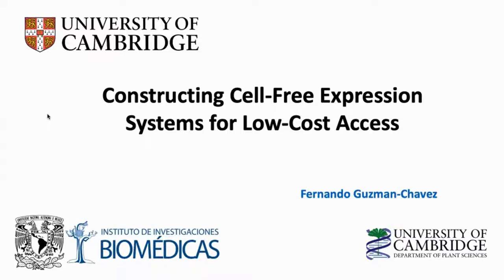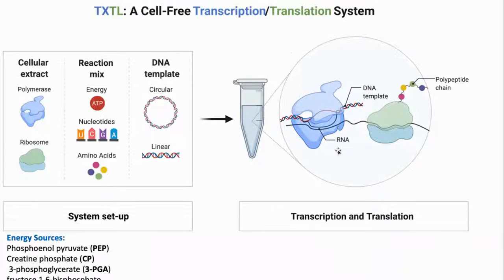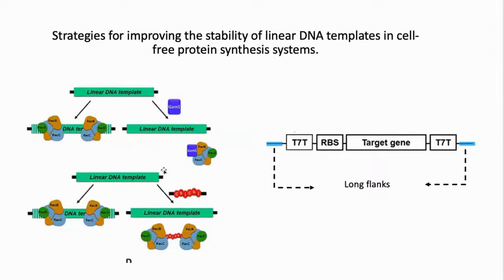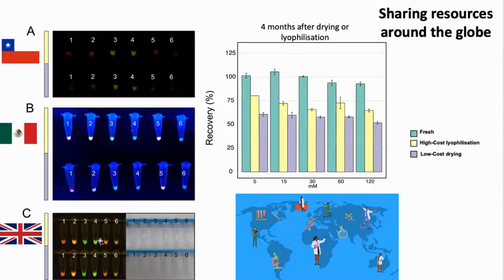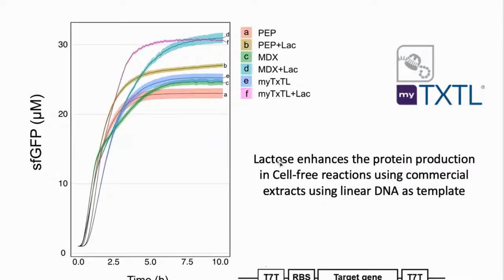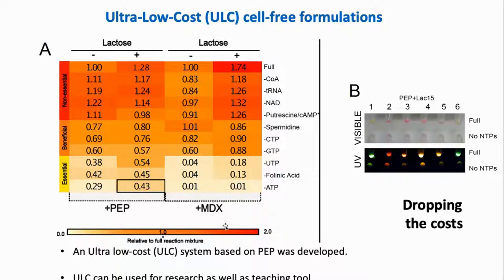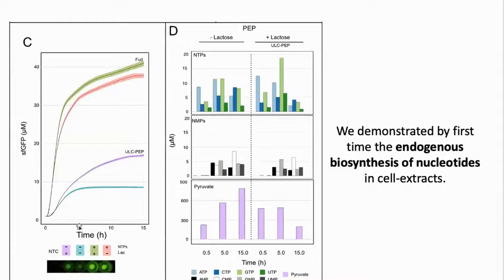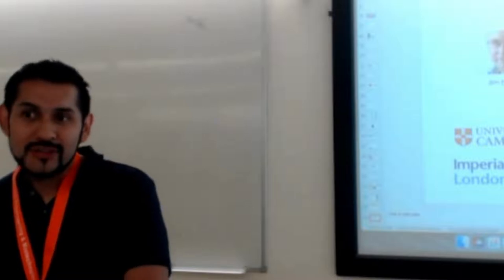Constructing Cell Free Expression Systems for Low Cost Access [Dr Fernando Guzman Chavez]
Reimagining Biomanufacturing Journal Club, Wed 27 July, 12:00-13:00 BST at Department of Chemical Engineering and Biotechnology, University of Cambridge

Dr Fernando Guzman-Chavez presented his paper on Constructing Cell-Free Expression Systems for Low-Cost Access followed by a Q&A

Fernando Guzman-Chavez et al. ACS Synthetic Biology 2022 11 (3), 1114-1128. DOI: 10.1021/acssynbio.1c00342

Reimagining Biomanufacturing Journal Club is a monthly meeting open to all and organised by the Open Bioeconomy Lab at the University of Cambridge to discuss new approaches to distributed biomanufacturing.